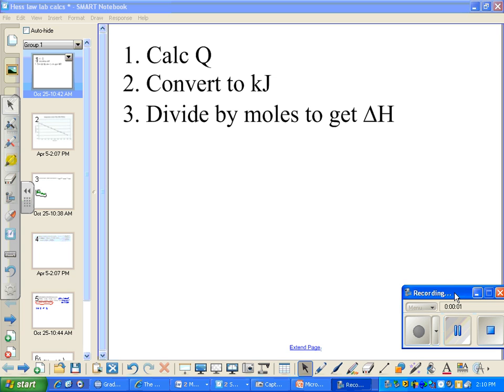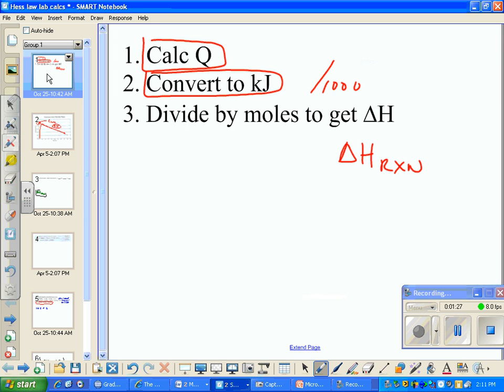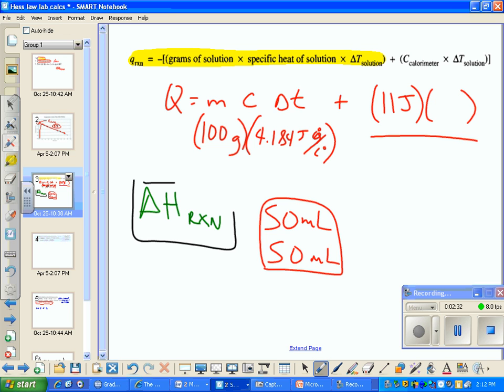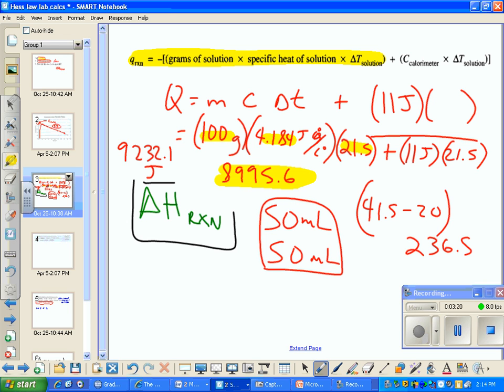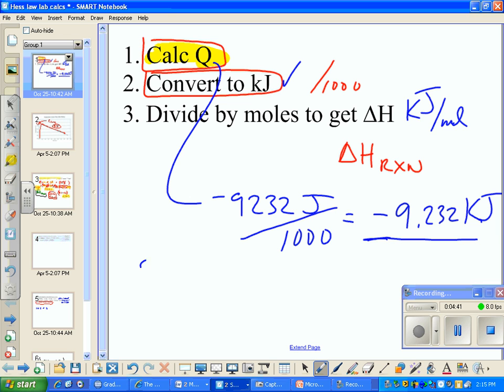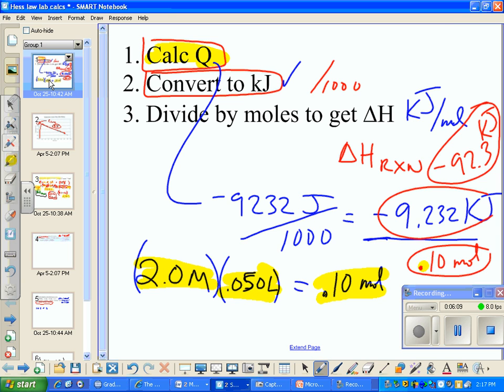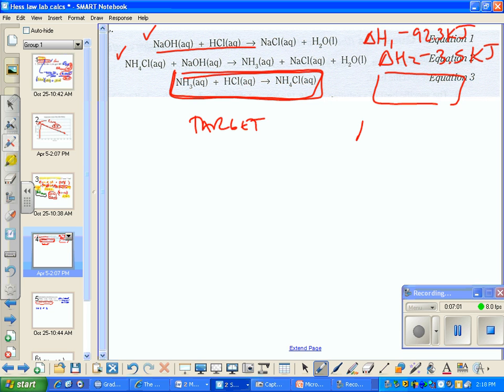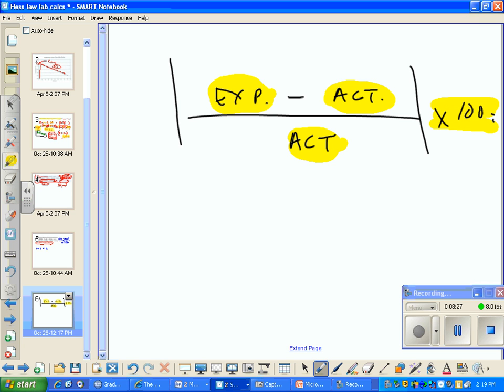Hess law calc video